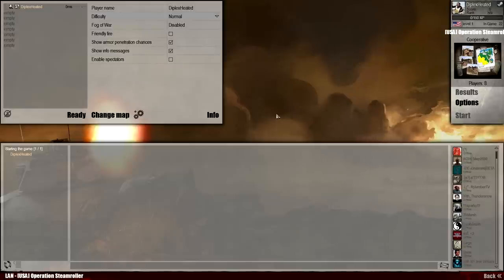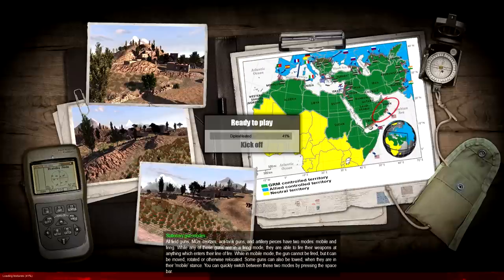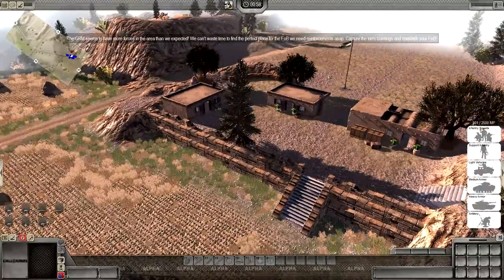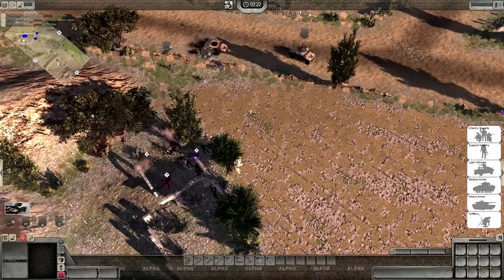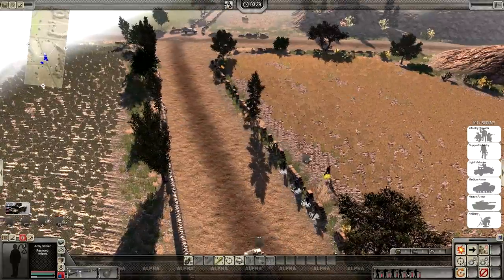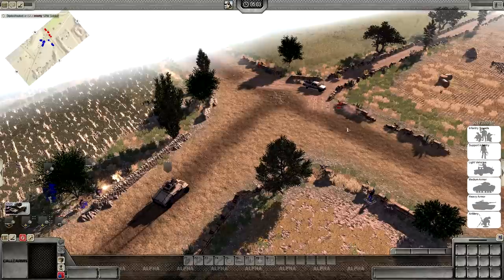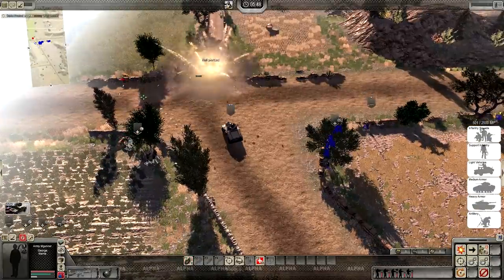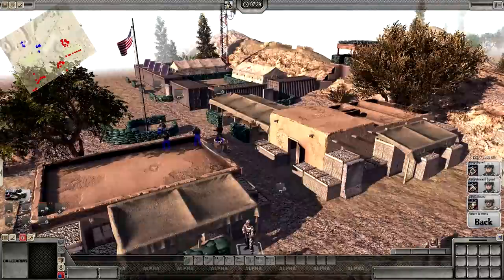Operation Steamroller (Part 1) - Call to Arms